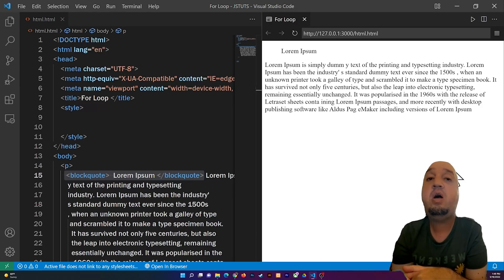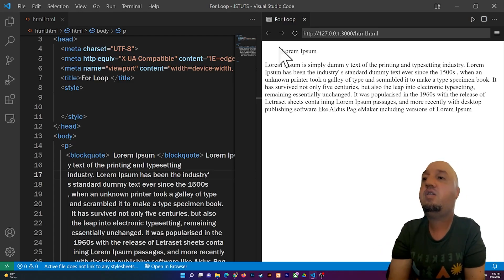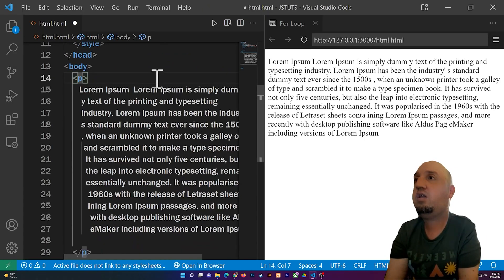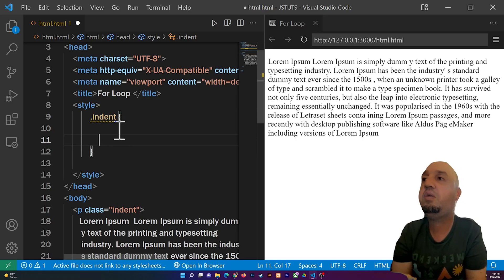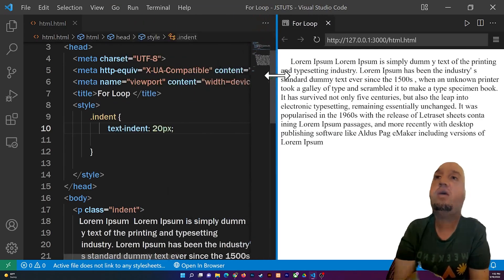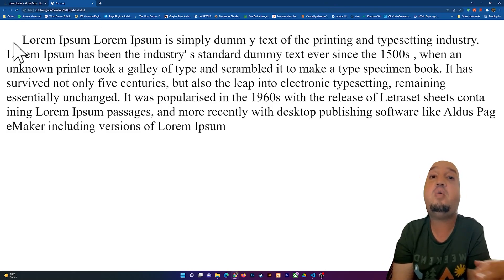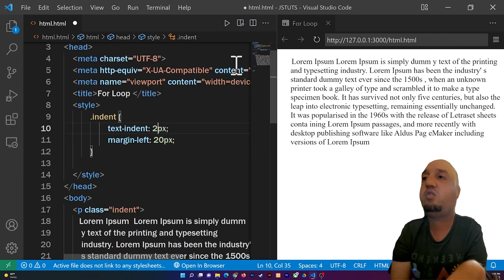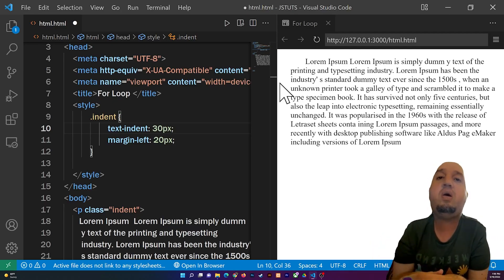How to Indent Text in HTML & CSS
in this video, I will show you how to indent the first sentence of a paragraph and how to how to indent the whole paragraph using HTML & CSS